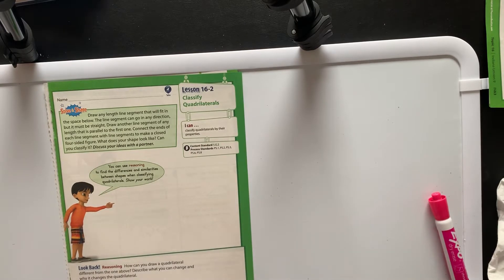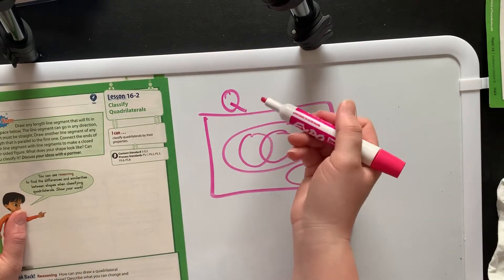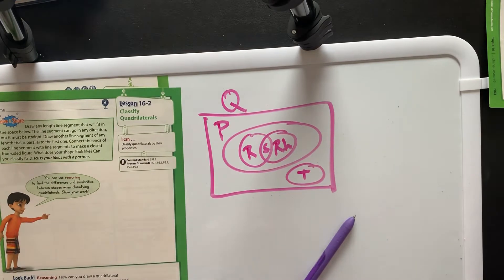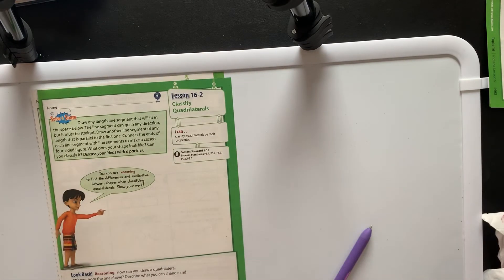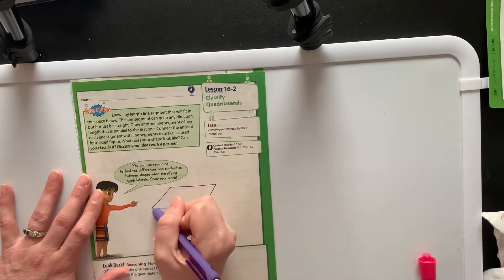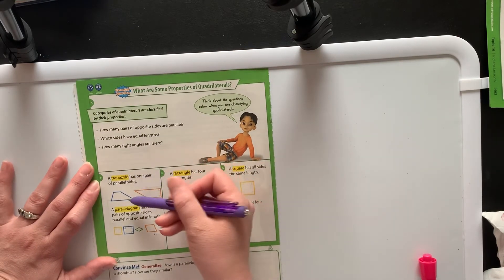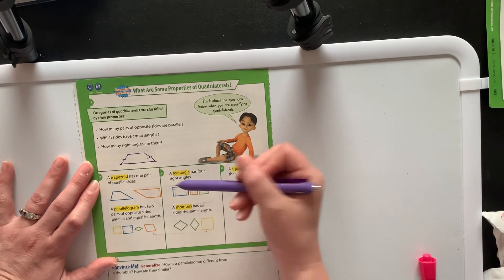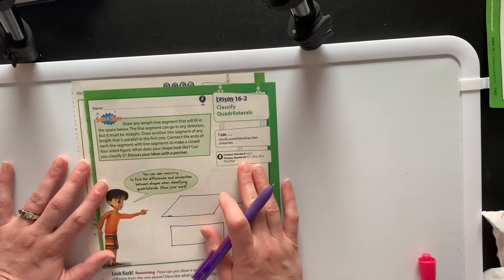16-2, EnVision Math 2.0, 5th Grade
Very basic instruction on classifying quadrilaterals